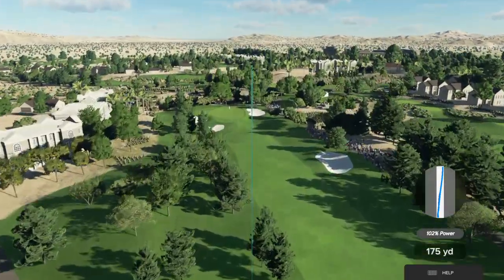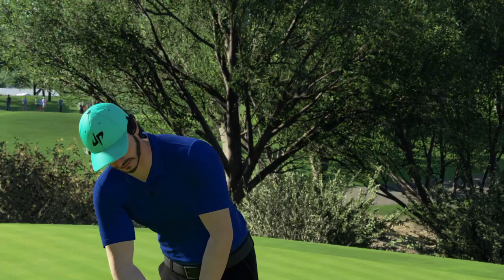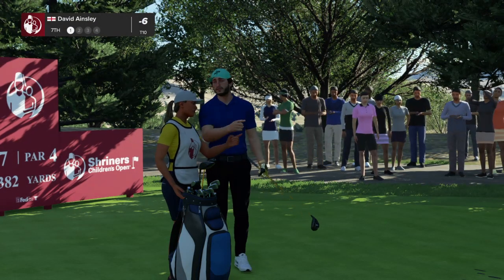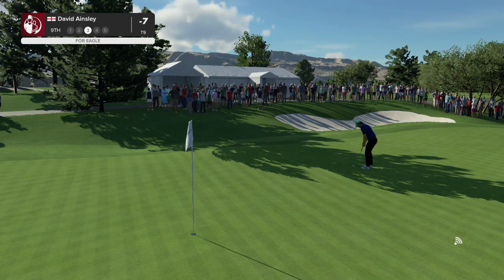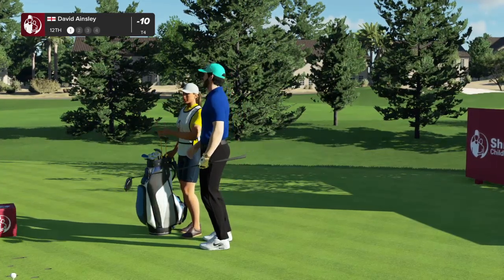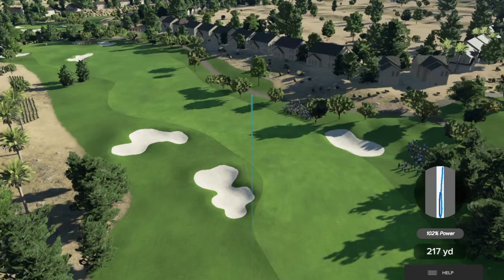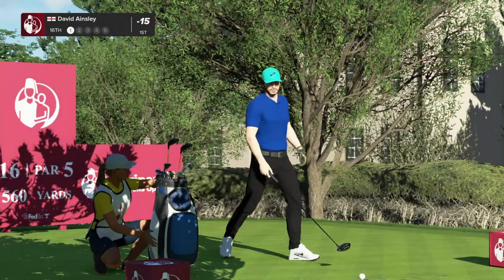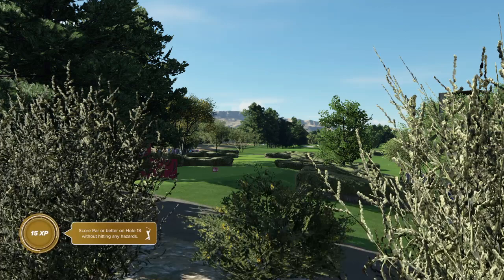PGA TOUR Shriners Open